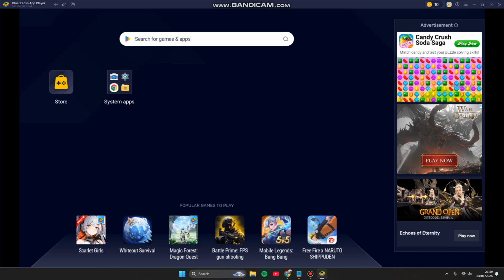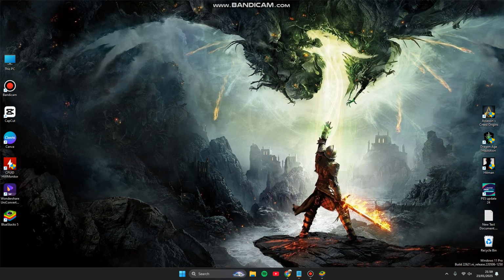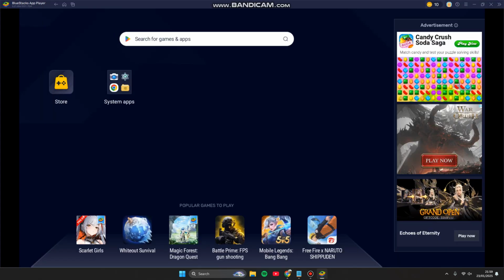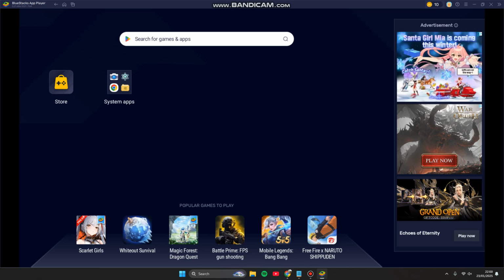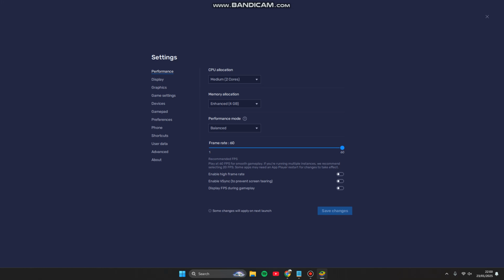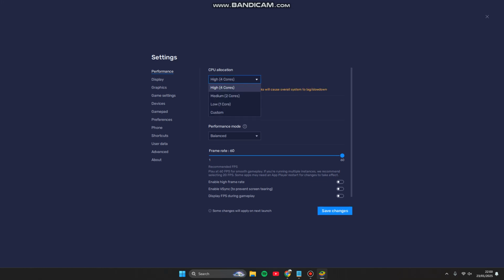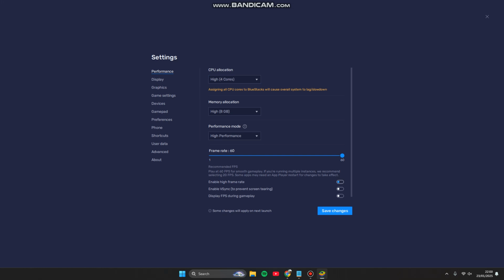How to Enable High Frame Rate in BlueStacks 5